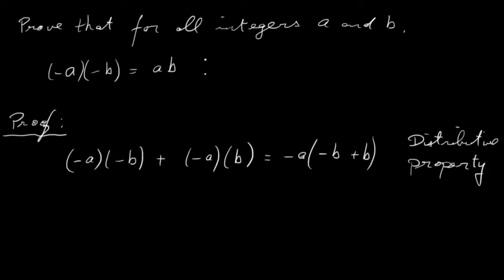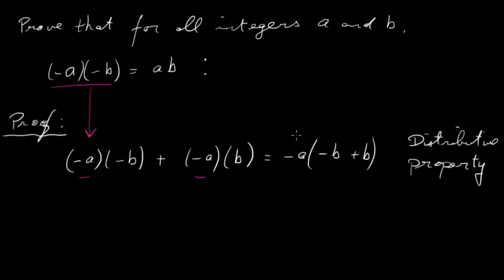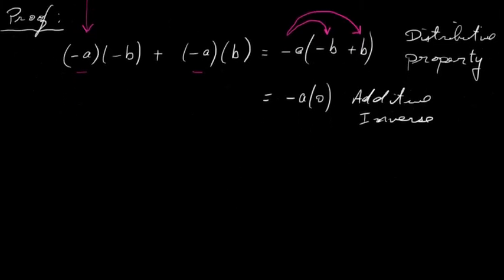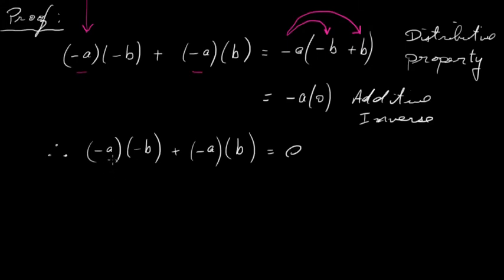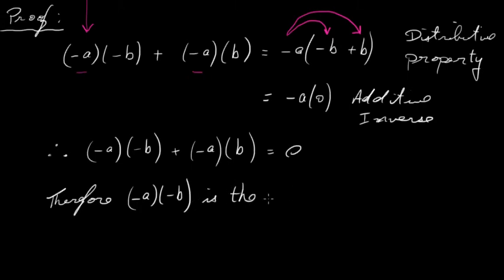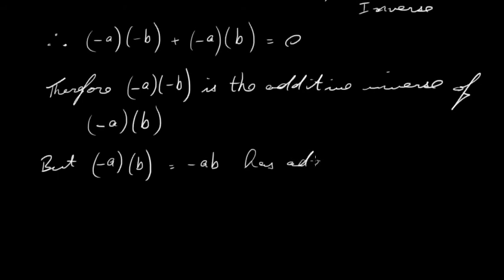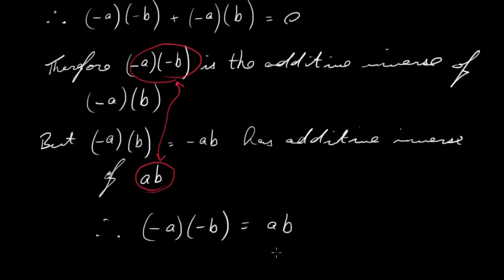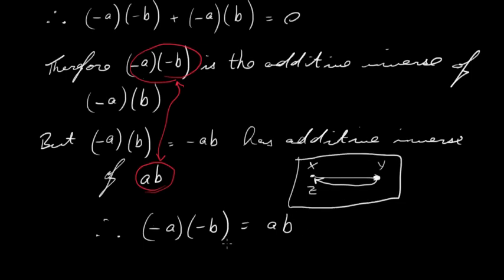proof using the properties of integers 2